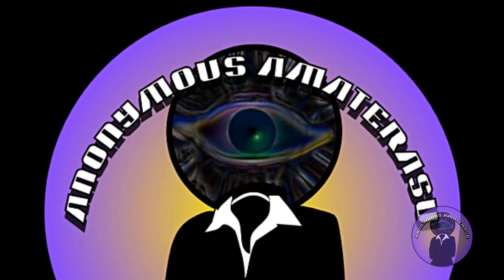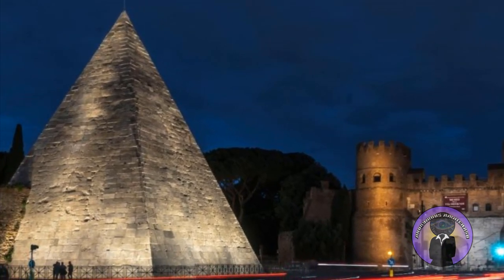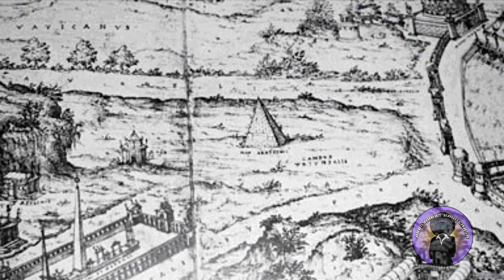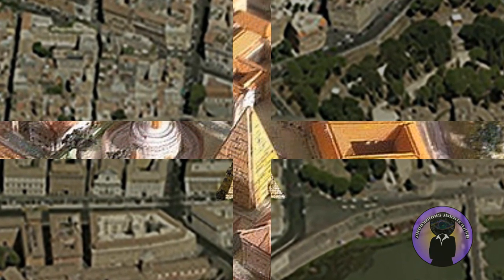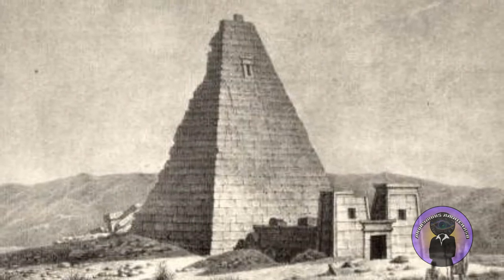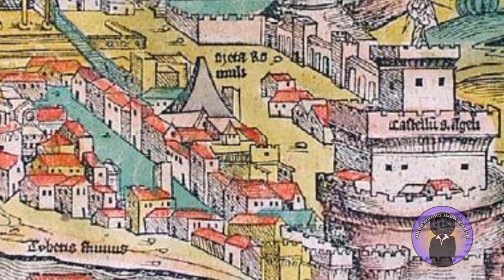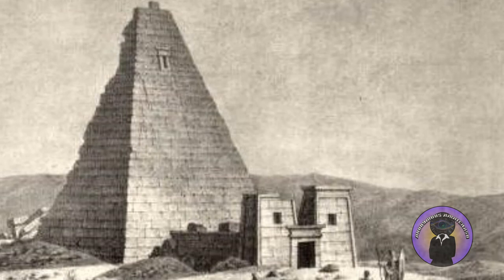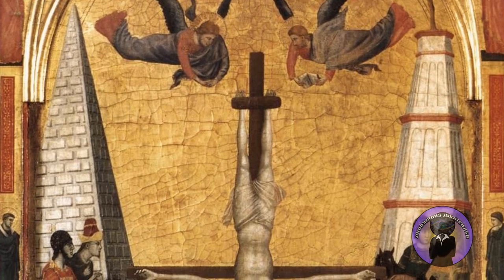Roman Pyramid: The Meta Romuli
Narrated by Amaterasu Solar ⚡Join The Lost History Channel TKTC⚡ to get access to custom channel features

Recommended Content: They Saw IT In The Sky I They Saw IT In The Sky II